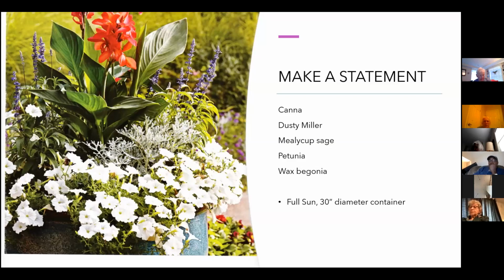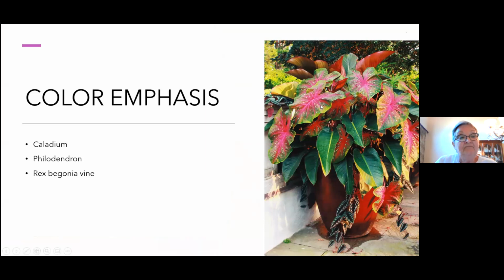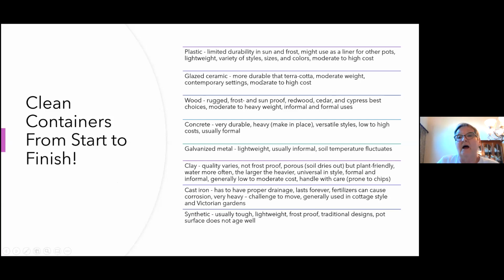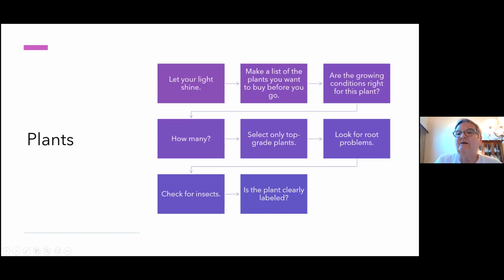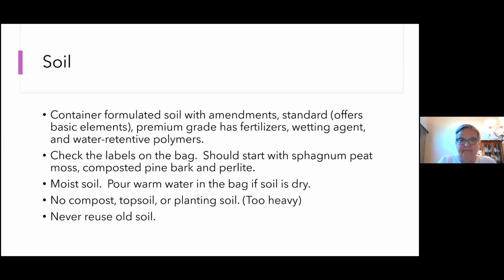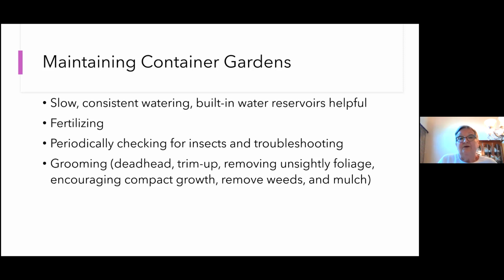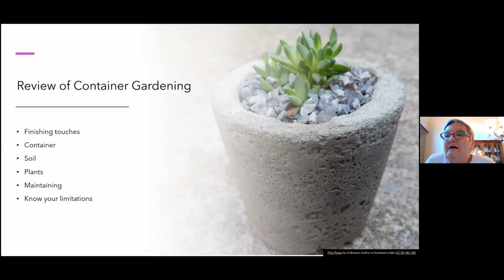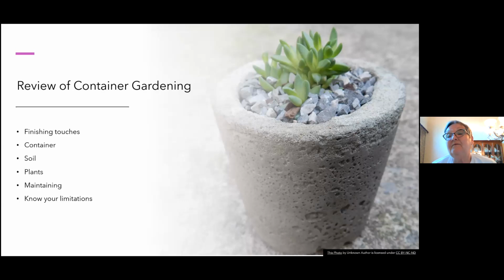Container Gardening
Container Gardening Zoom lecture on mainly ornamental container ideas.
 Lecture given by Connie Giles- Master Gardener of Hamilton County, TN